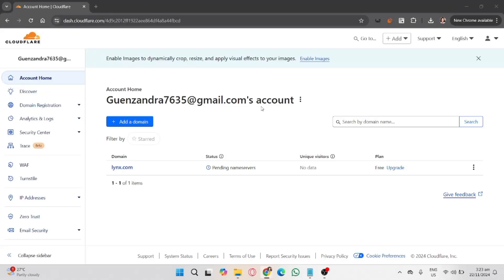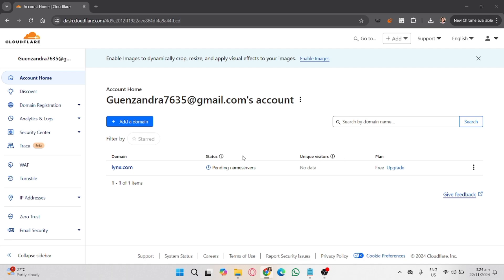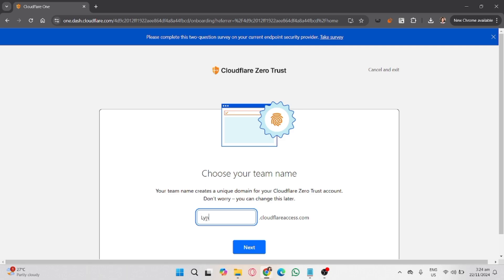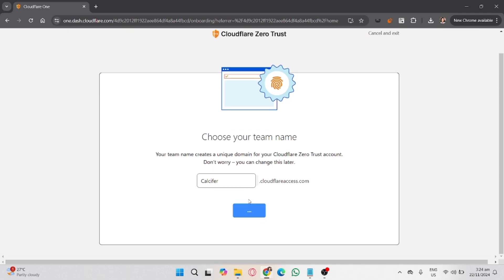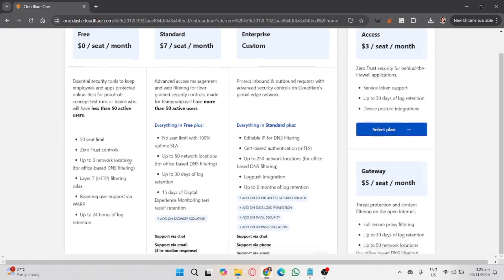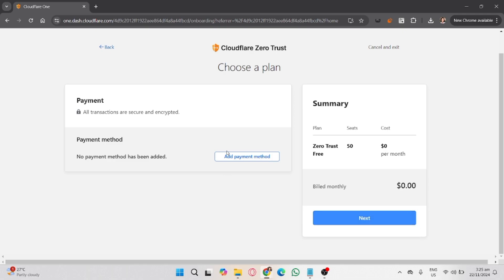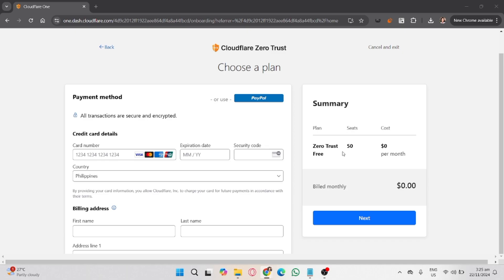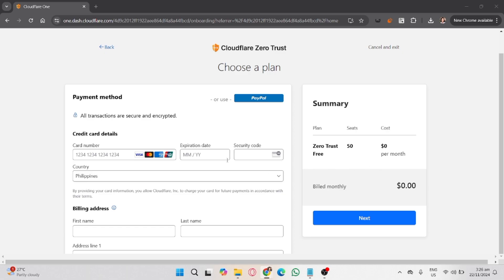How to Setup Cloudflare Zero Trust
In this video, I'll show you how to configure cloudflare zero trust . The method is very simple and clearly described in the video. By following all the steps in the video, you'll be able to easily learn how to set up zero trust in cloudflare.